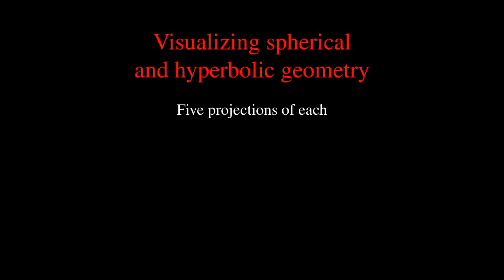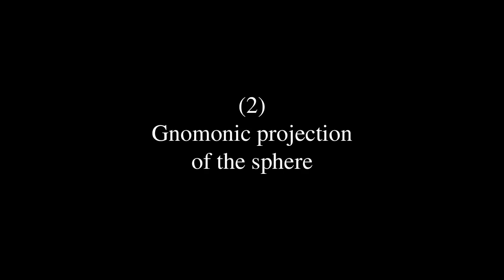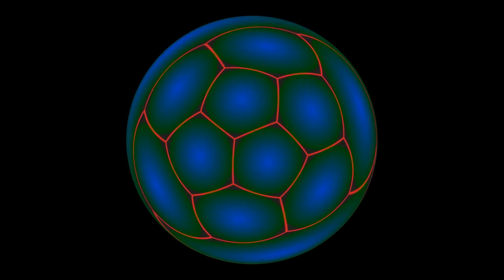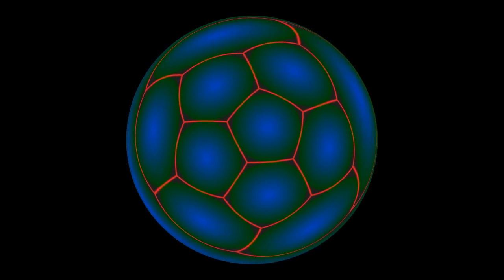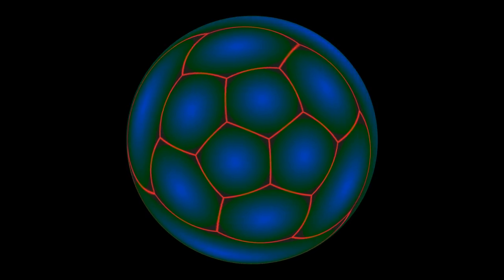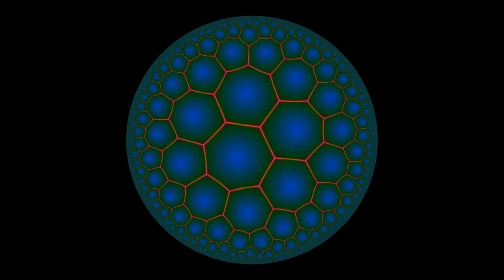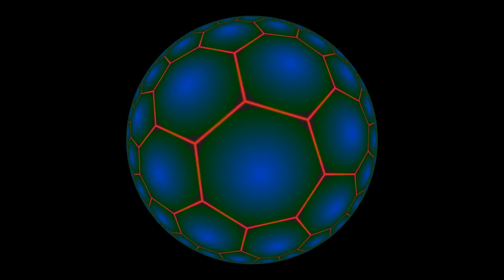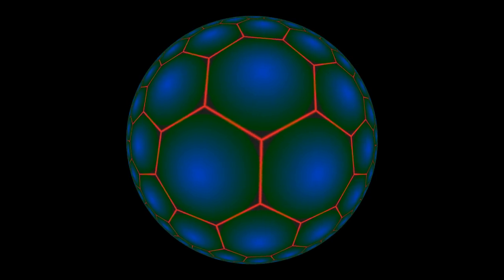Visualizing the sphere and the hyperbolic plane: five projections of each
Visualizing the sphere and then the hyperbolic plane under various azimuthal projections (five of each).

spherical projections:

1. orthographic projection of the sphere (at 17s),

2. gnomonic projection of the sphere (at 1m16s),

3. stereographic projection of the sphere (at 2m33s),

4. Lambert azimuthal equal-area projection of the sphere (at 3m59s),

5. azimuthal equidistant projection of the sphere (at 5m23s);

hyperbolic projections:

6. Poincaré disk model of the hyperbolic plane (at 6m27s), analogous to stereographic,

7. Beltrami--Klein model of the hyperbolic plane (at 8m54s), analogous to gnomonic,

8. pseudorthographic projection of the hyperbolic plane (at 10m19s), analogous to orthographic,

9. Lambert azimuthal equal-area projection of the hyperbolic plane (at 11m20s),

10. azimuthal equidistant projection of the hyperbolic plane (at 11m55s).

The spherical projections show the sphere with a dodecahedral tiling by regular pentagons; the hyperbolic projections show the hyperbolic plane with a uniform tiling by regular heptagons.